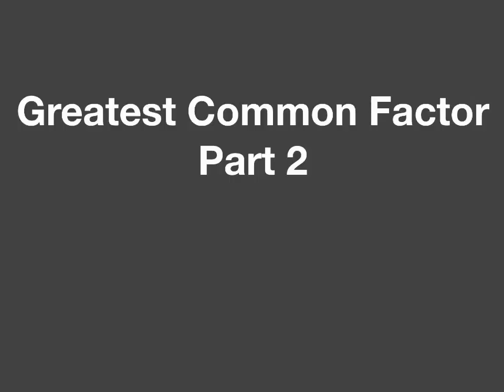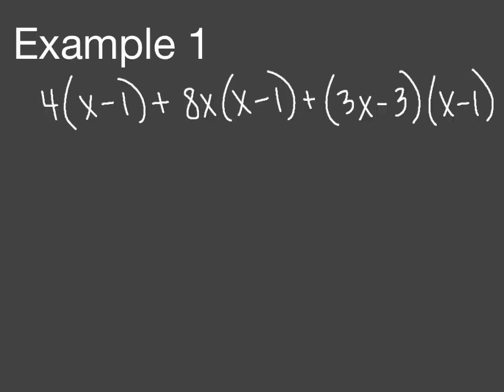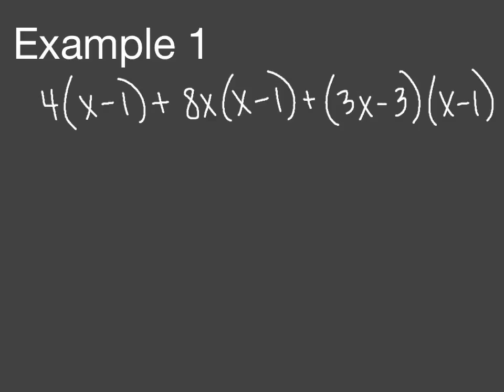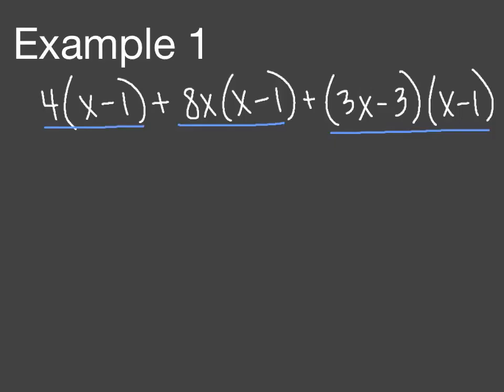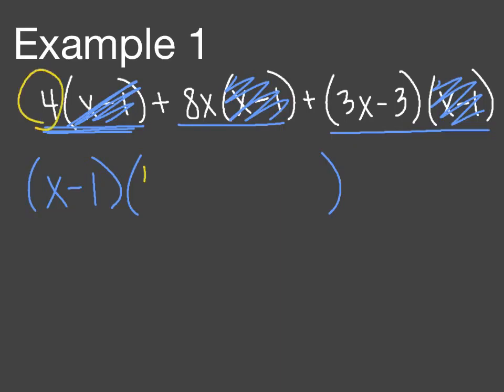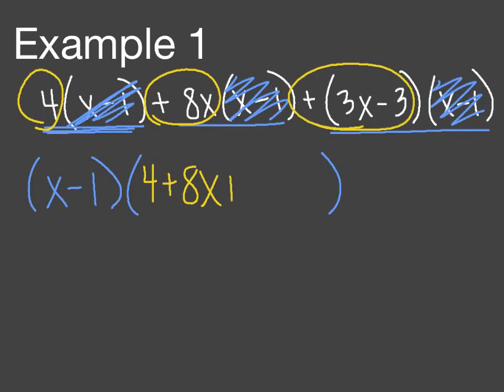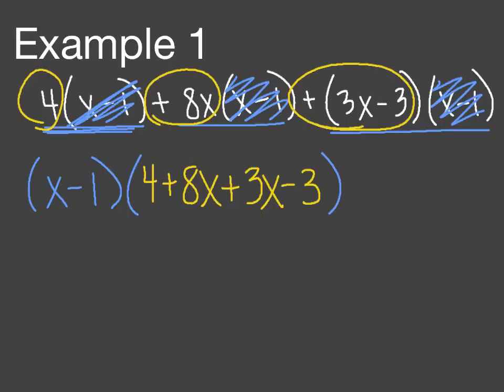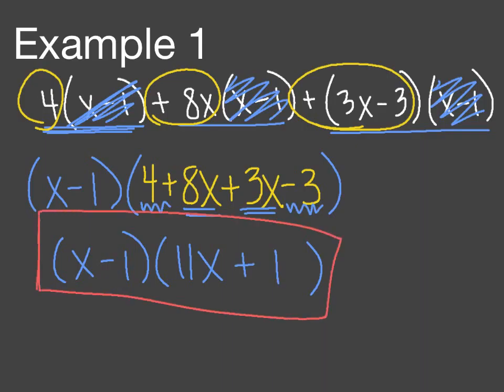GCF Factoring Part 2